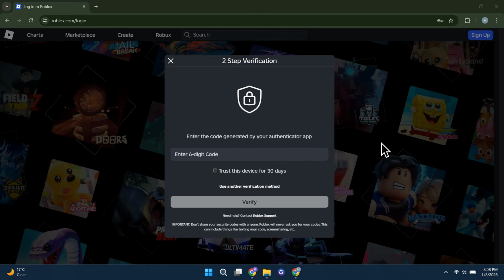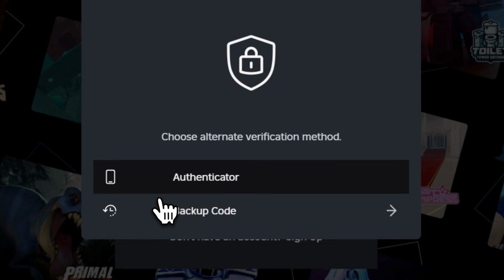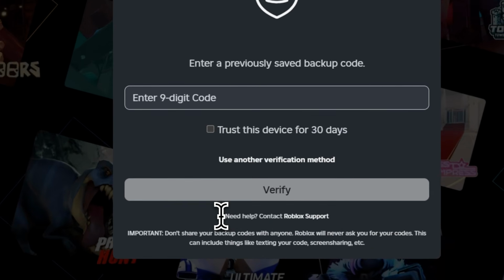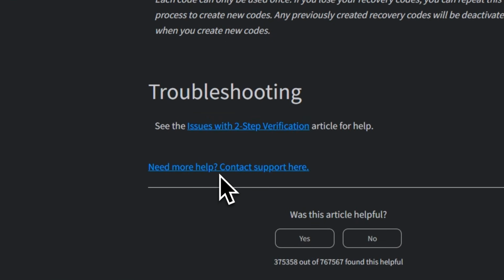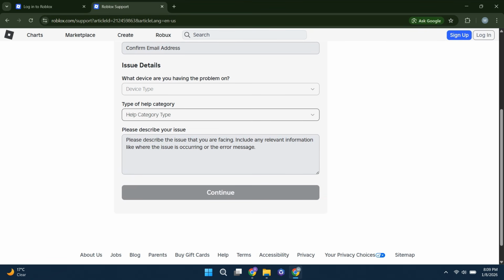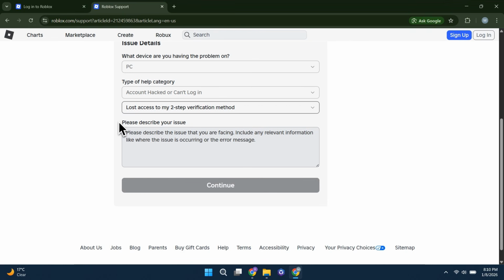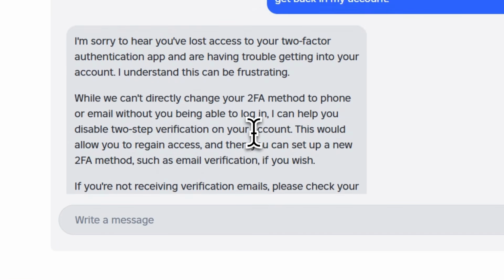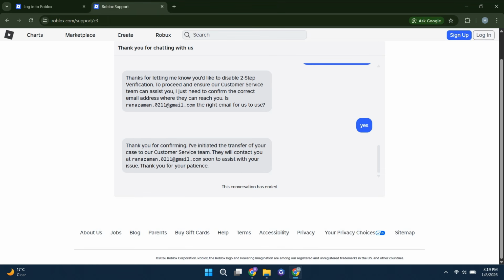Lost Access To Roblox Authenticator App - Here's How To Recover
Lost access to your Roblox Authenticator App? In this guide, I’ll show you step by step how to recover your Roblox account safely and regain access without losing progress.
Works for iOS, Android, and Roblox accounts with two-factor authentication enabled.
Follow these steps to recover your Roblox Authenticator and secure your account quickly.